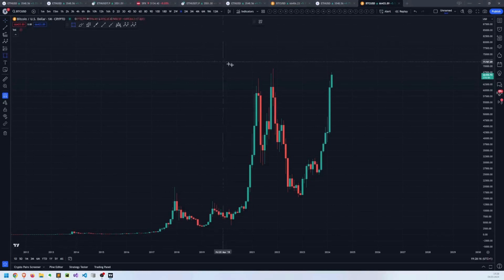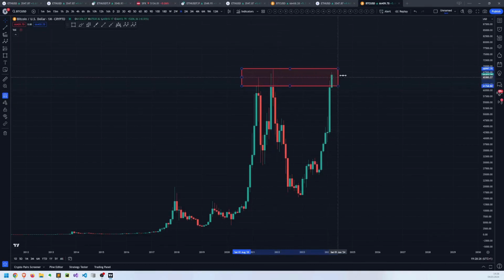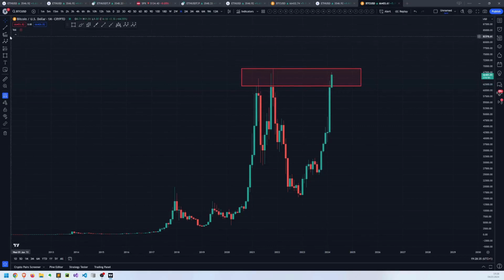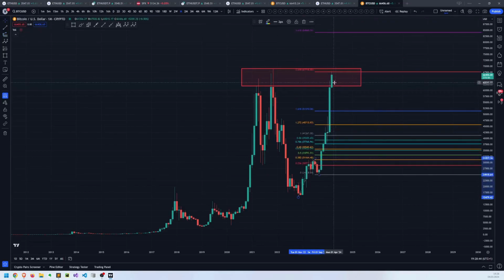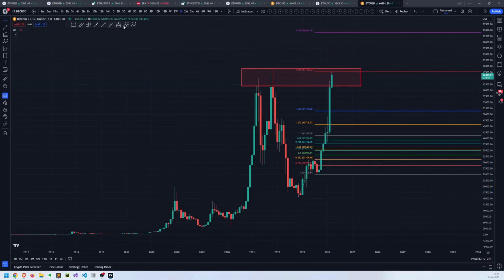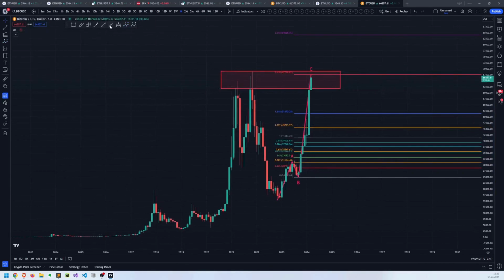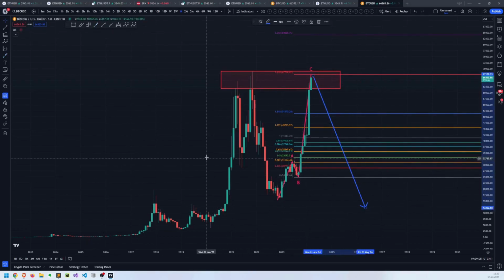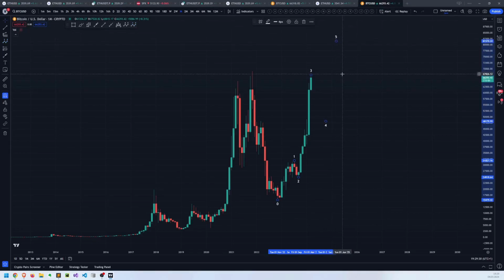Is Bitcoin top in? Unraveling the Future with Fibonacci & Elliott Wave Analysis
🔍 Dive deep into the heart of Bitcoin's price movements with our latest analysis! In this eye-opening video, we use the renowned Fibonacci retracements and Elliott Wave theory to forecast a potential top in Bitcoin's price. Whether you're a seasoned investor, a cryptocurrency enthusiast, or just curious about where Bitcoin is headed, this video is packed with insights you won't want to miss.

We'll guide you through:

A step-by-step breakdown of Fibonacci retracements and how they predict price levels.
An introduction to Elliott Wave theory and its predictive power in cryptocurrency markets.
Our comprehensive analysis of Bitcoin's recent trends and how they align with these powerful forecasting tools.
📈 Join us as we decode the complexities of the market and uncover what the future may hold for Bitcoin. Let's embark on this financial journey together!